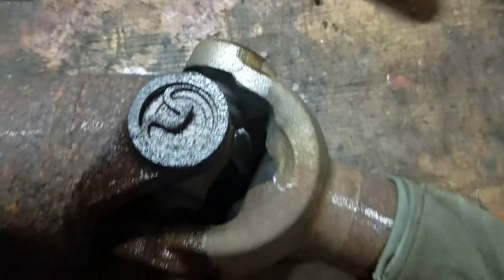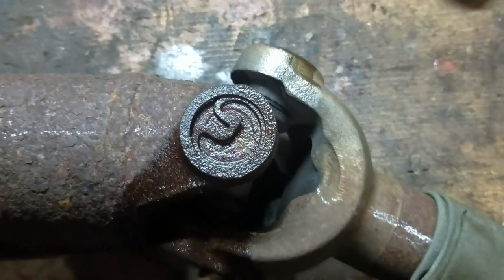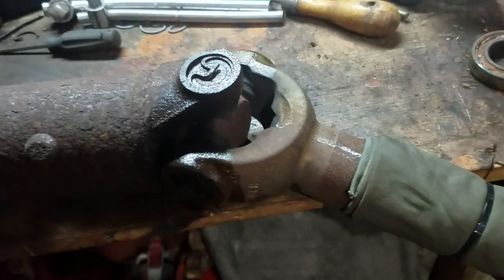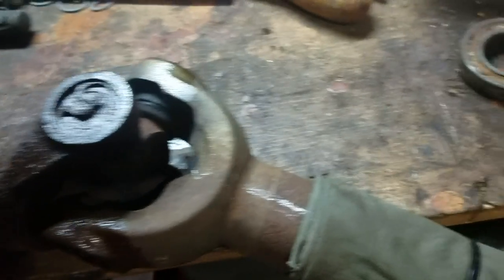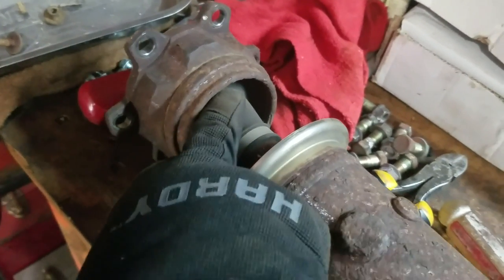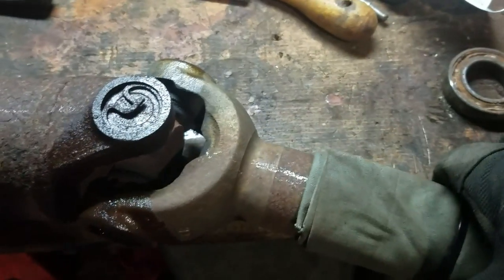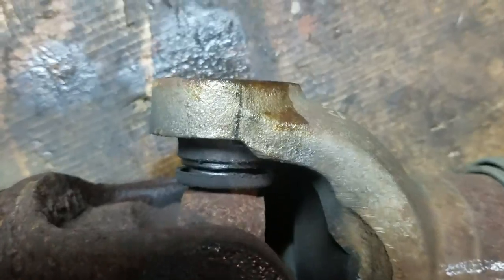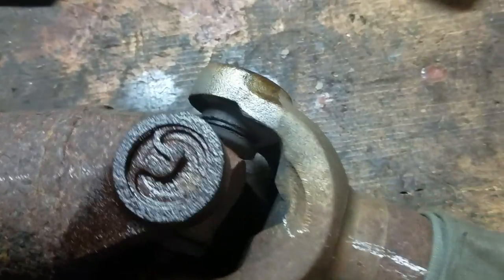What a bad u-joint sounds like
Bad u-joint off of 06 Nissan xterra